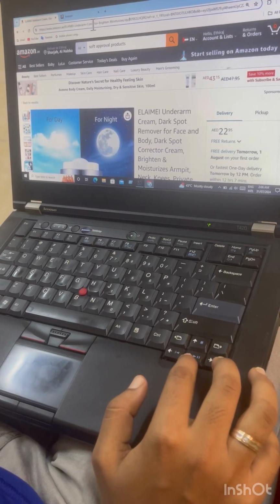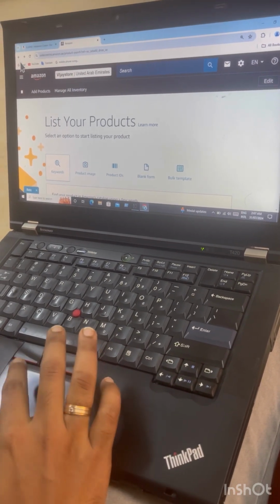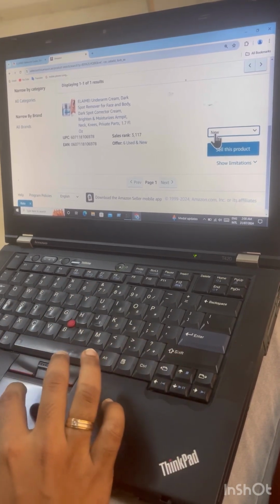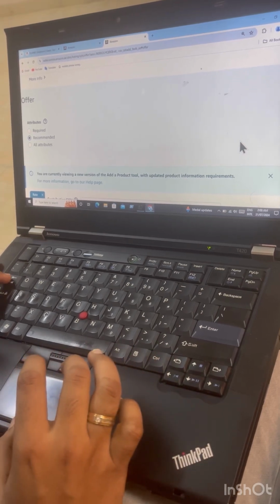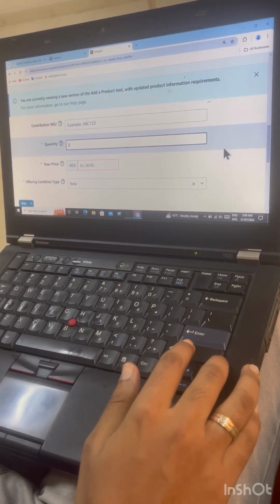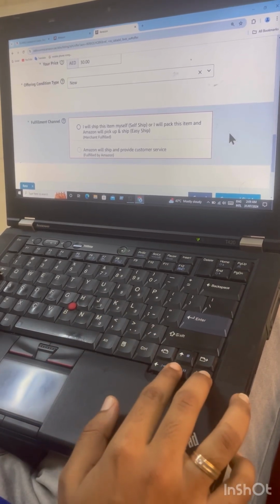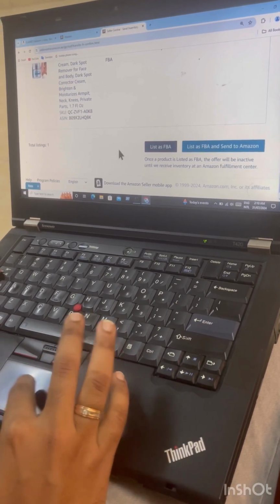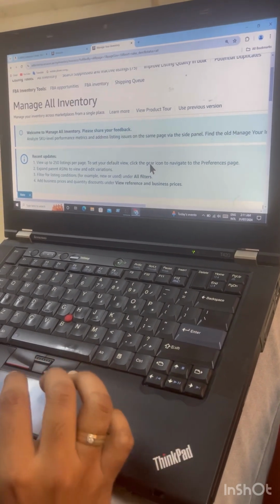How to become Amazon seller for beginners Lecture 7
Unlock the secrets to becoming an Amazon seller! the essential steps to set up your seller account, list products, and start earning income through this powerful e-commerce platform. Get the insider tips you need to become a successful Amazon seller.
Dive into the world of Amazon selling! Our beginner's guide covers everything you need to know to become an Amazon seller, from creating your seller account to optimizing your product listings. Discover the strategies to start and grow your Amazon business today.
Ready to become an Amazon seller? This comprehensive guide walks you through the process, from registering your seller account to launching your first product. Uncover the proven tactics to succeed as a beginner Amazon seller and tap into the platform's massive audience

How to become Amazon seller for beginners |

How to become Amazon seller for beginners Lecture 2

How to become Amazon seller for beginners lecture 3

How to become Amazon seller course lecture 4

How to become Amazon seller for beginners Lecture 5

My channel FB page link